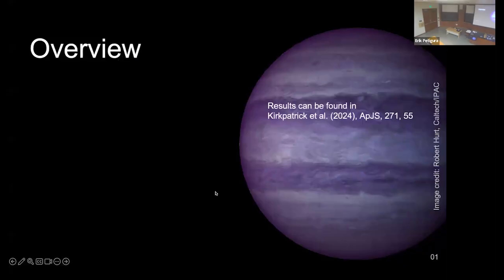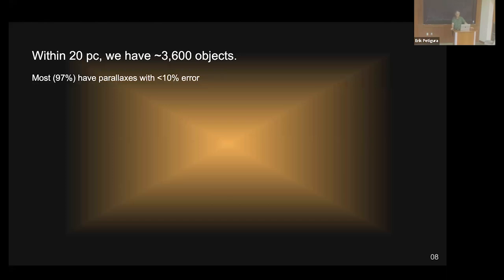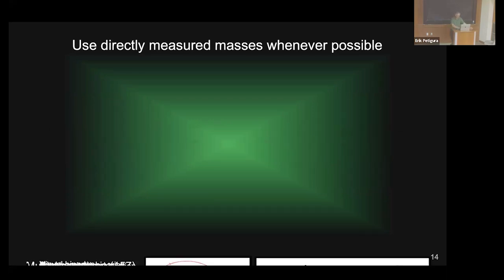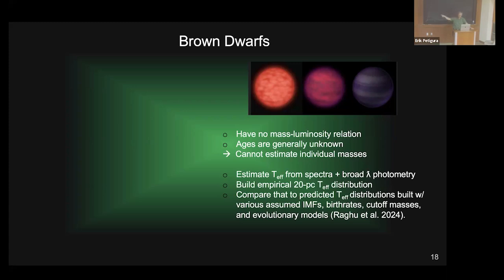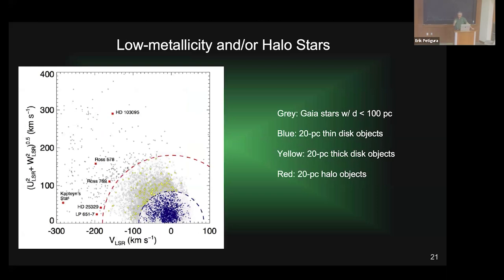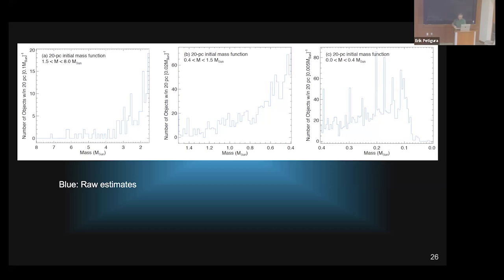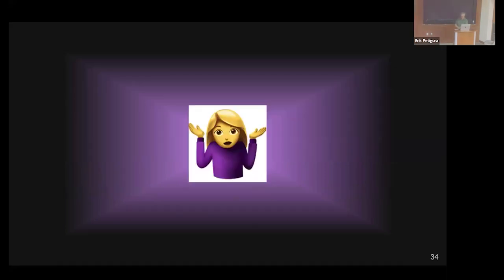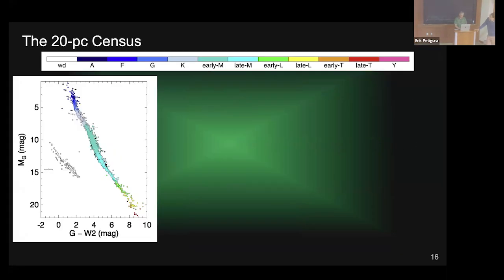Colloquium Series: J. Davy Kirkpatrick (IPAC/Caltech)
Title: "The (Sub)Stellar Initial Mass Function based on the 20-pc Census"
Talk given at the Department of Physics and Astronomy at UCLA on April 16, 2025.